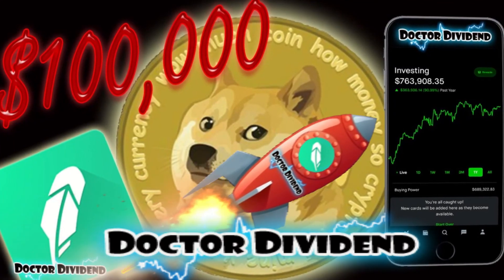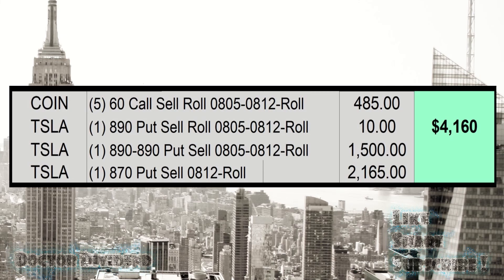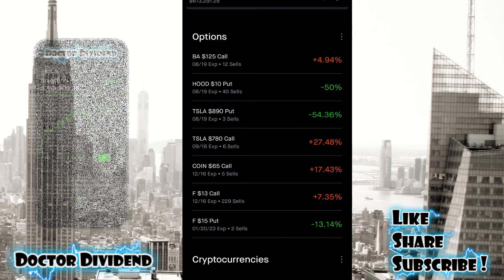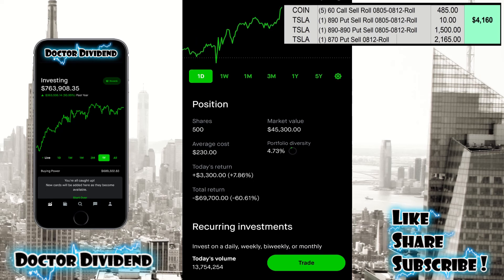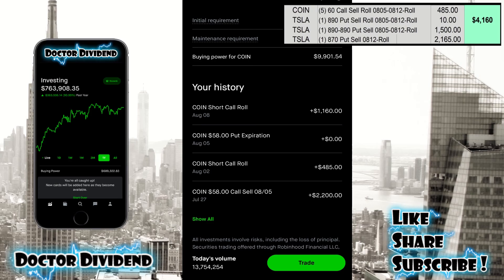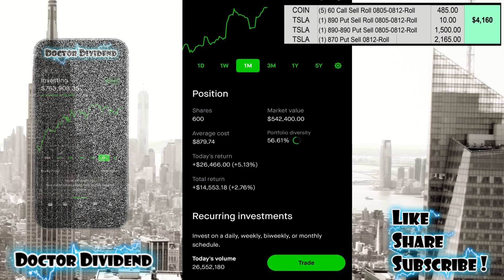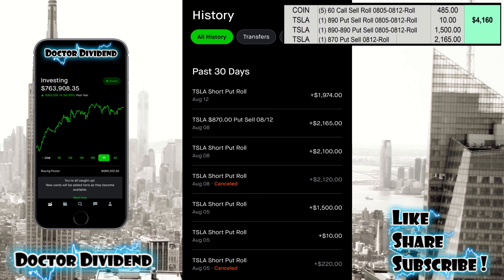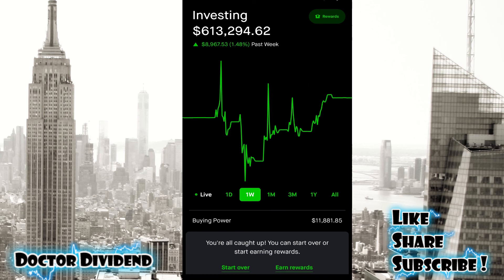$4000 Weekly Trading on Robinhood! | Stock and Options Trading!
$4000 Weekly Trading Options on Robinood!

Please note I am not a market professional.
None of the information presented should be considered financial advice, THIS IS FOR YOUR ENTERTAINMENT ONLY.  I am not a financial professional and do not claim to be one!  Do not do what I am doing in these videos!  I am not responsible for any trading losses that may be experienced by following my wayward lead, in fact I recommend you don't follow my lead. :)  Have fun and happy trading.